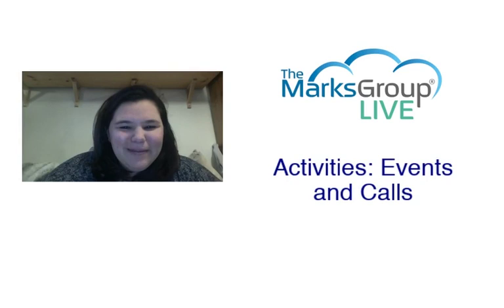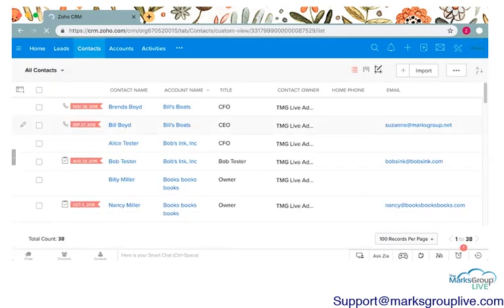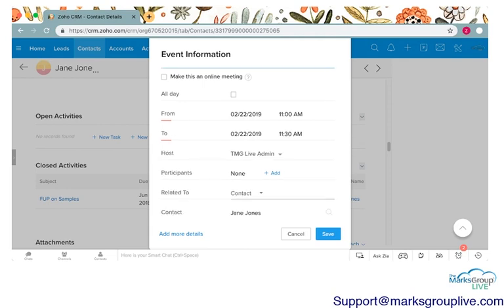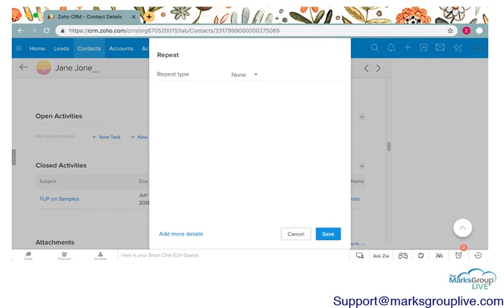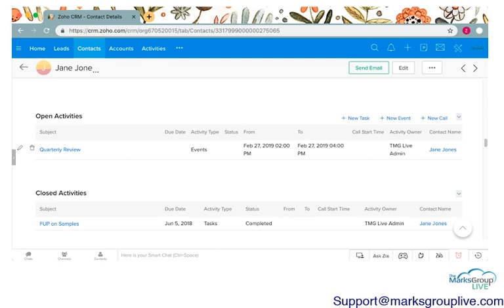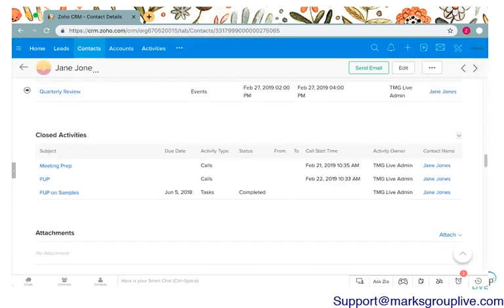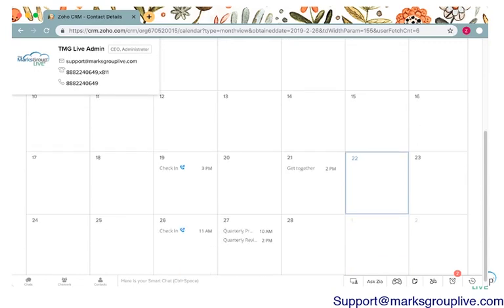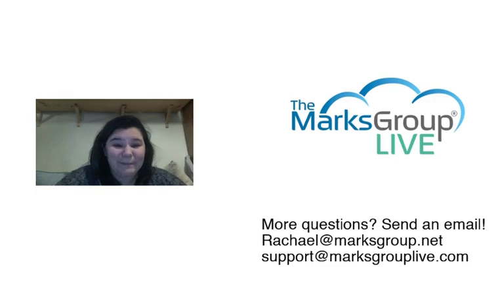Zoho CRM Activities: Events And Calls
Zoho CRM activities like events and calls help you keep track of your interactions with your contacts.

Learn how to work with events and calls in Zoho CRM in this video!

Learn:
- how to schedule a Zoho CRM event
- how to schedule a Zoho CRM call
- how to integrate events and calls with your Zoho calendar